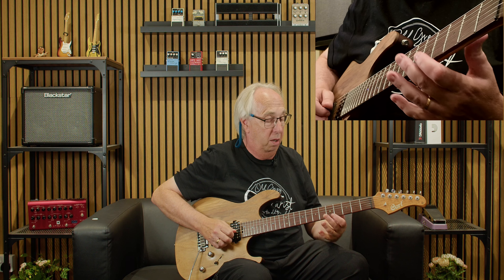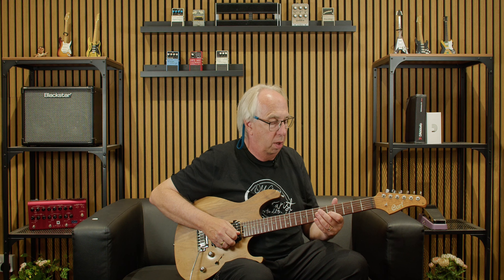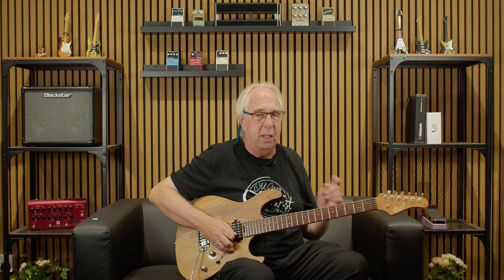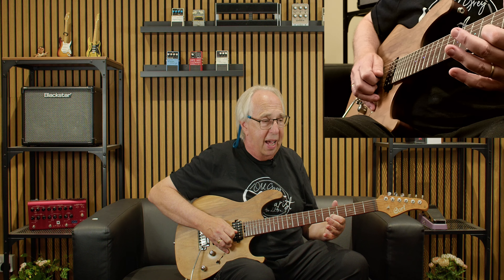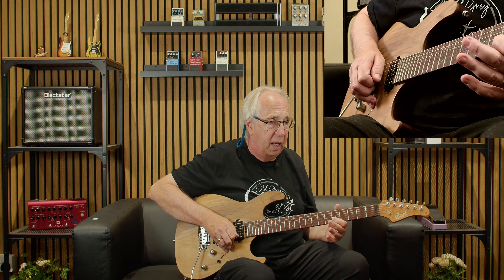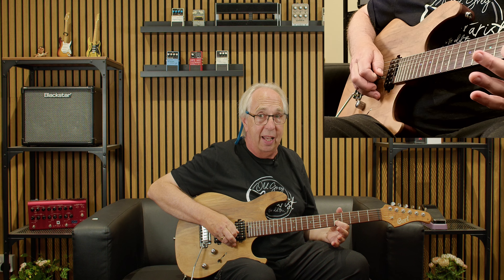Is This The World's Easiest Guitar Solo? | Guitar Lessons With Old Grey Guitarist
In this lesson we'll be learning how to play possibly the world's easiest guitar solo! I Wanna Be Sedated by The Ramones. Let me know below how you got on!